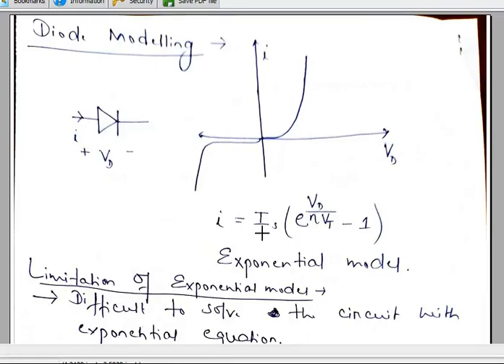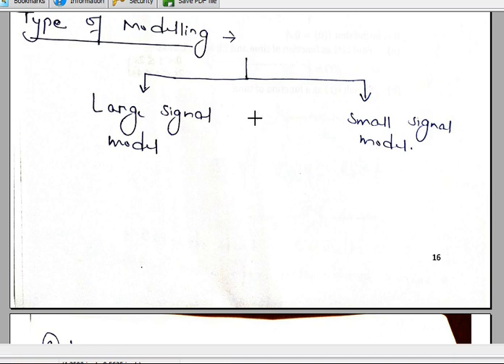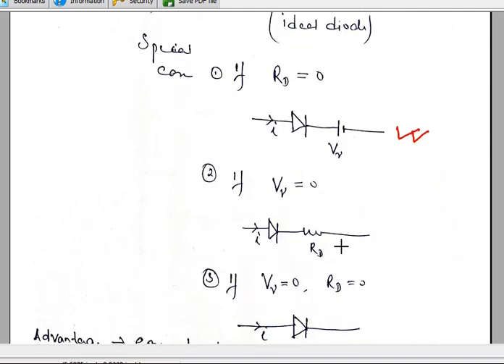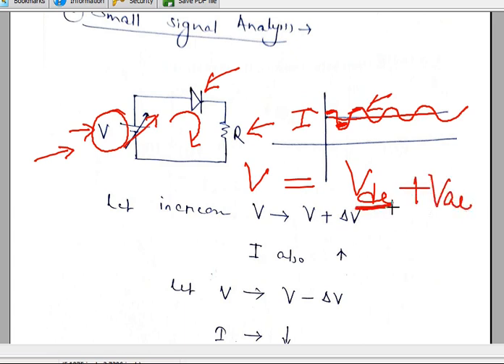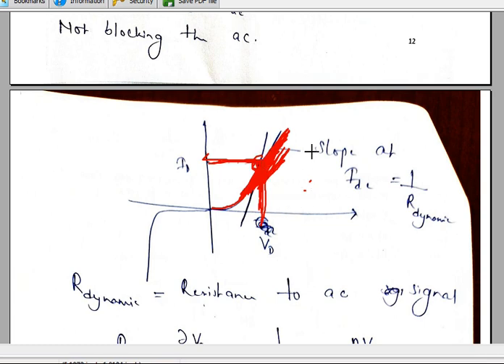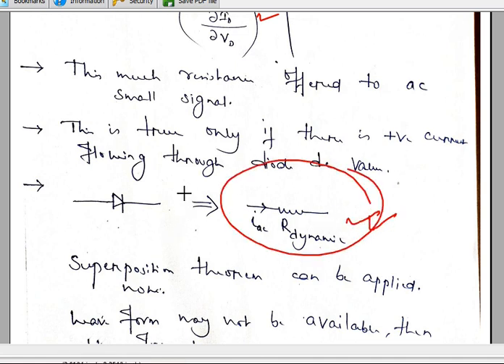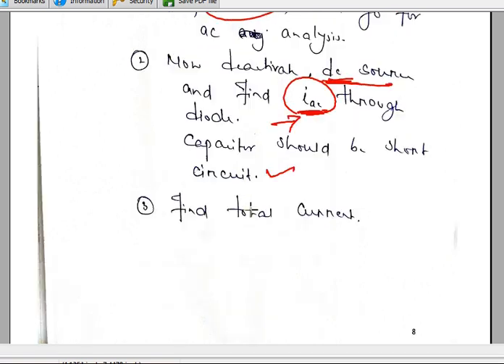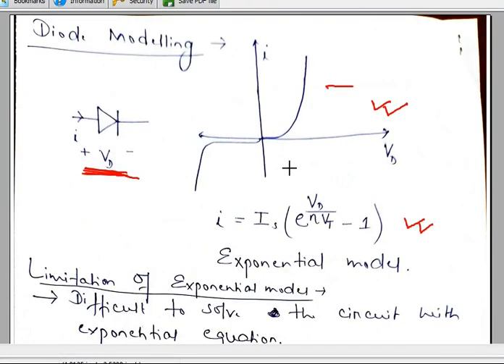DiodeModelling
Diode modelling, Diode Small Signal Modelling